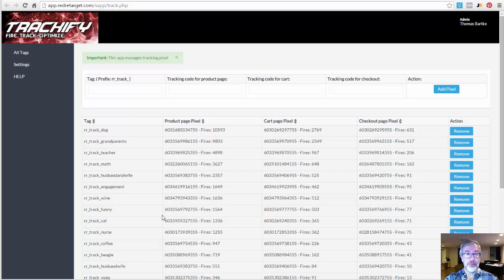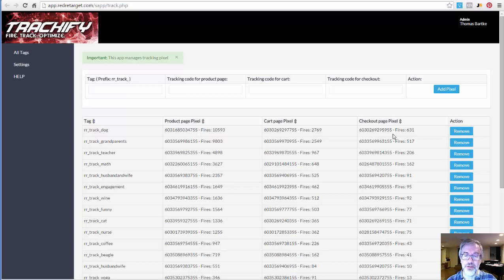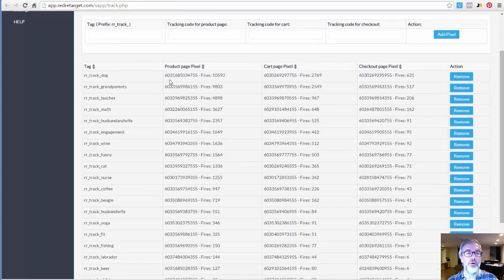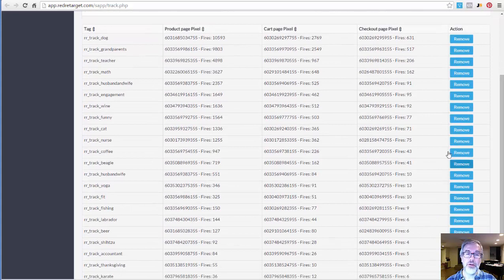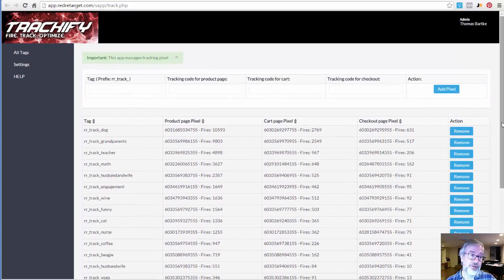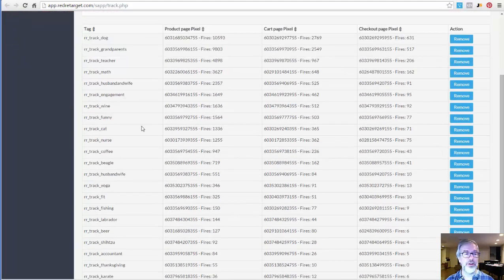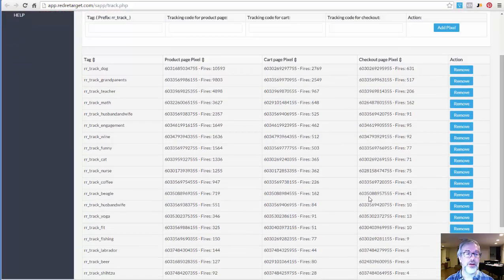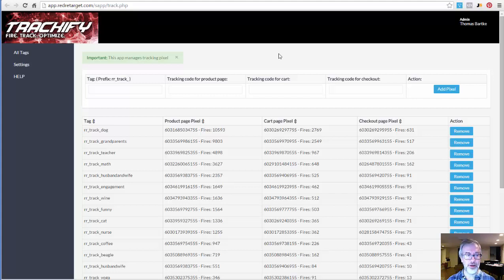Trackify Intro Video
Trackify Intro Video - Shopify App Store